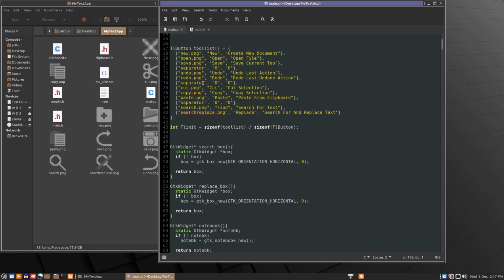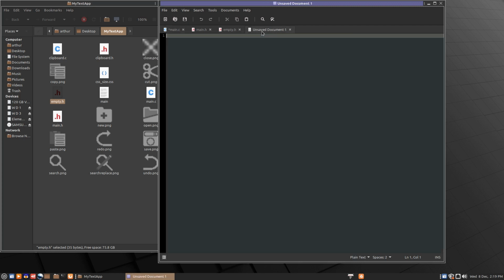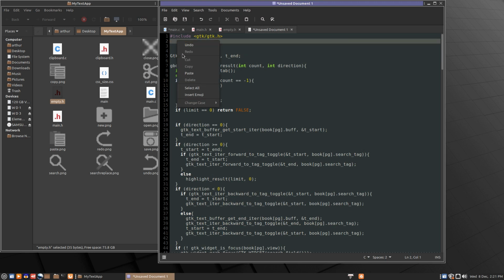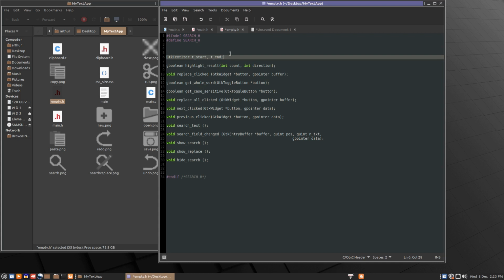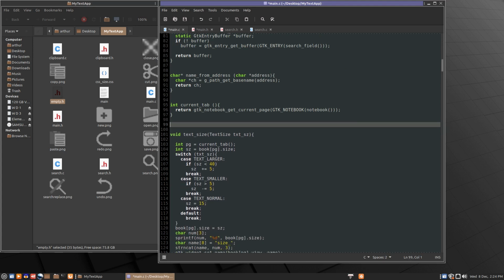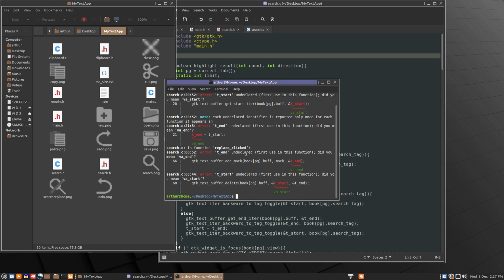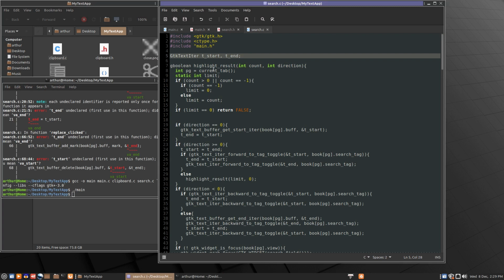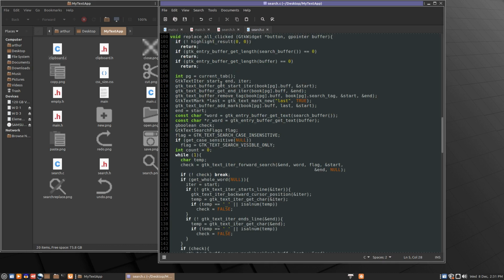GTK GUI Breaking The App into Smaller scripts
another try to break down the script to more manageable pieces